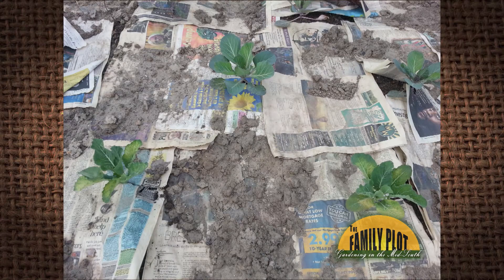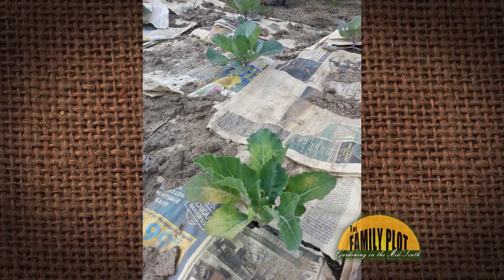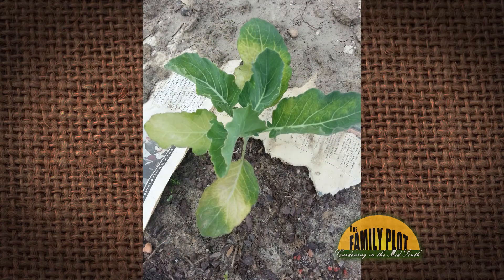Q&A - Why are the leaves of my cauliflower yellow?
There are several potential problems with the cauliflower. The problem may be a lack of magnesium which can be fixed by adding some Epsom salts to the soil. Another possible problem is that the cauliflower does not have enough drainage.  A way to solve this problem is by planting each cauliflower plant on a small mound. The problem may also be a lack of nitrogen in the soil which also manifests itself in yellow leaves.  Side dressing with a nitrogen fertilizer will add the necessary nitrogen back into the soil.